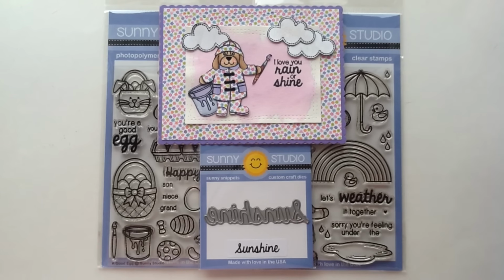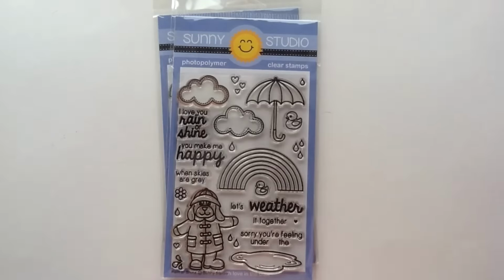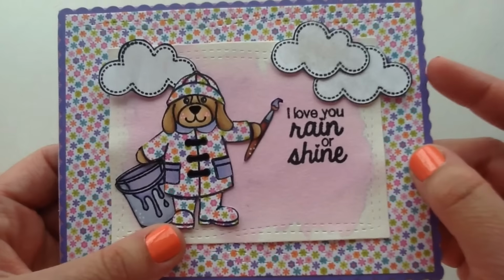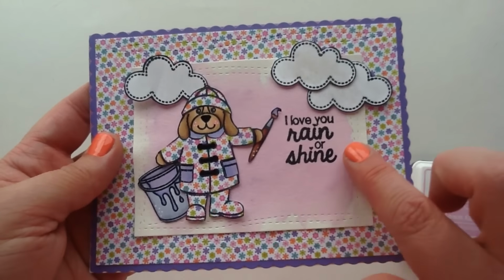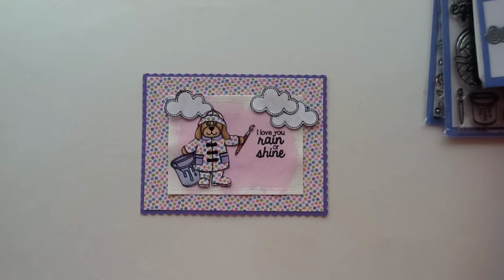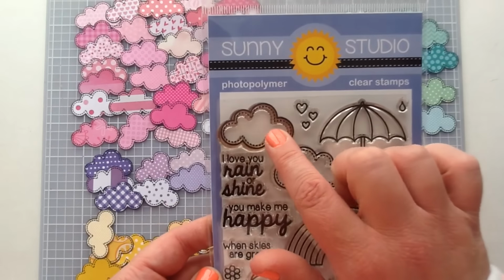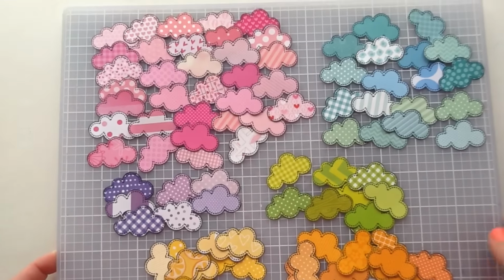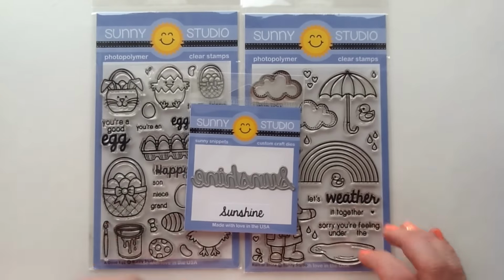Not2Shabby April Sunny Studio New Release & Card Share/ What I've BeenCrafting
Etsy Shop

Thanks soo much for watching xo